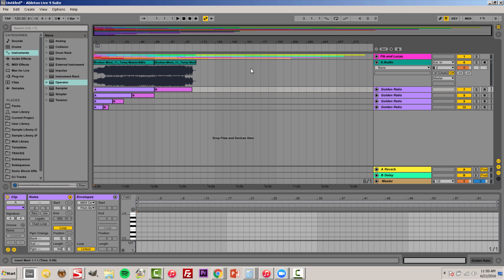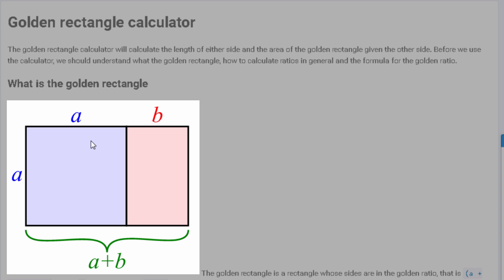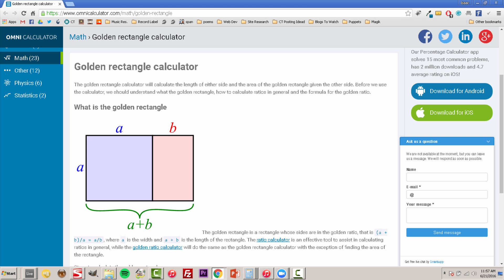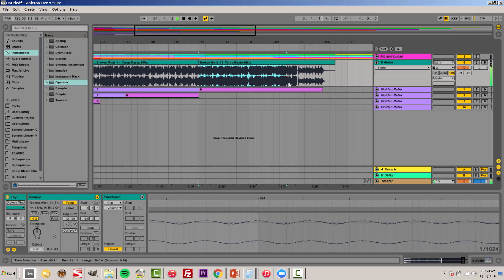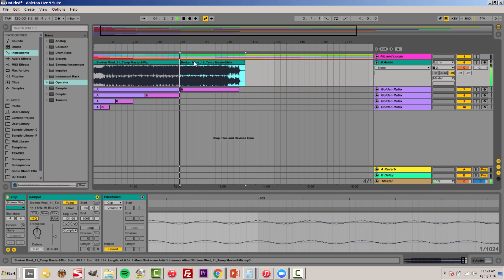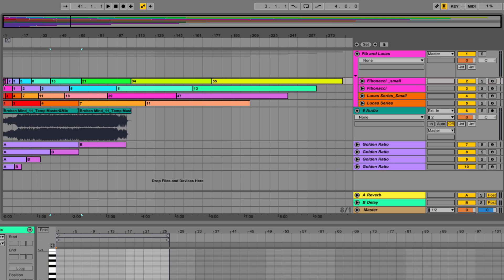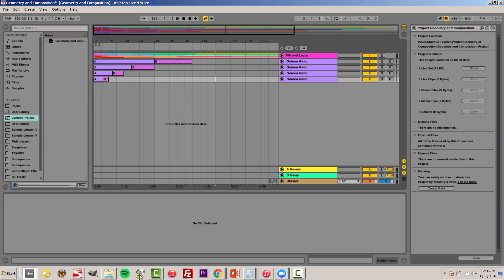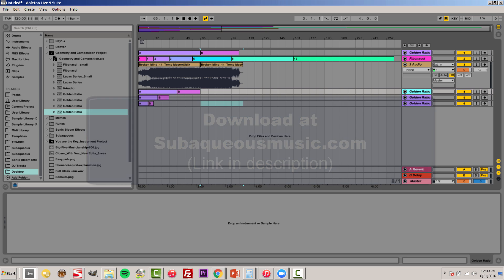Geometry in Music Composition with Live